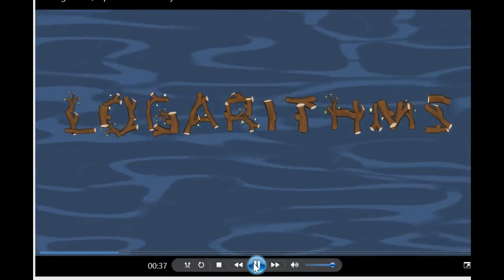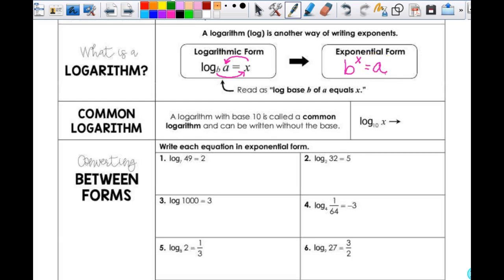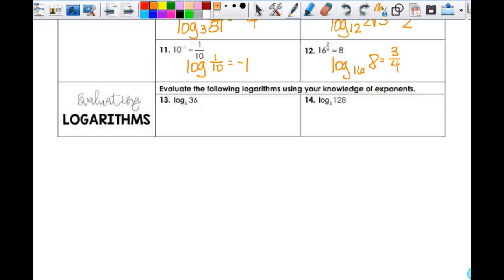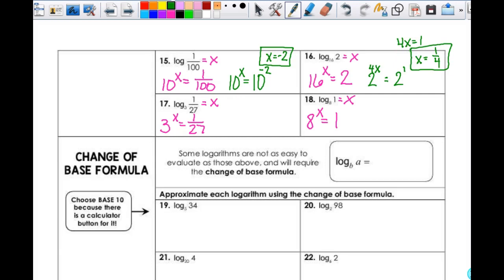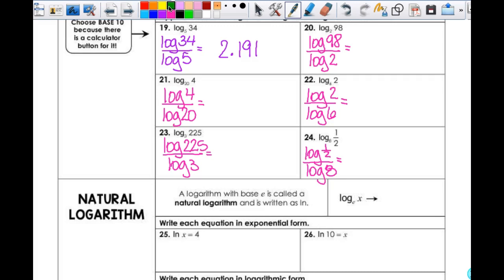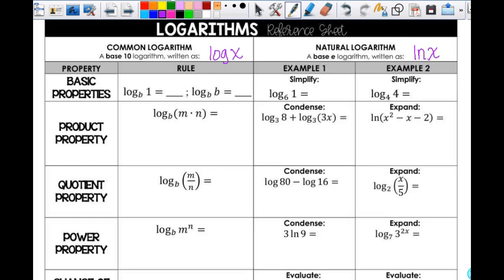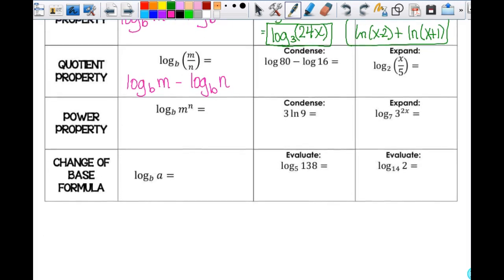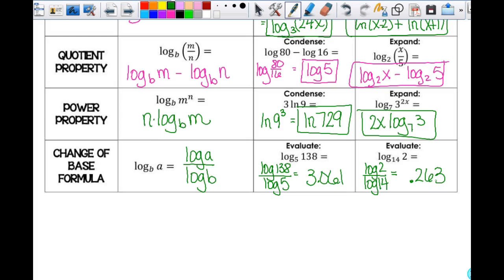Intro to Logs 3PPC1819